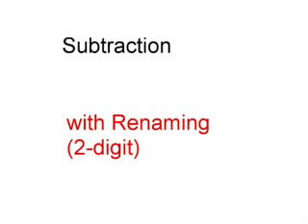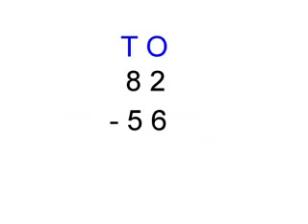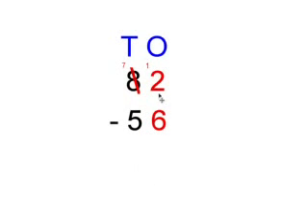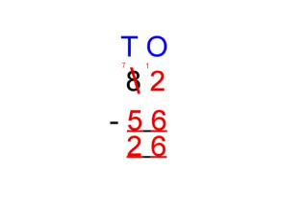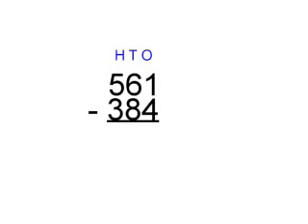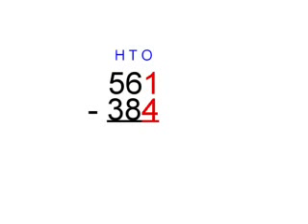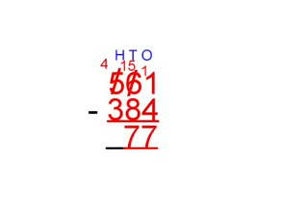Subtraction With Renaming